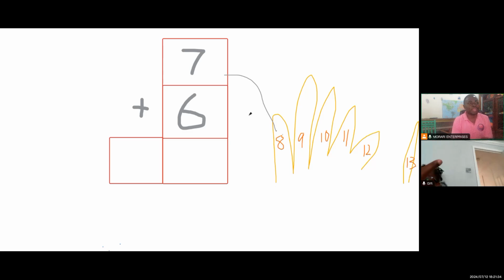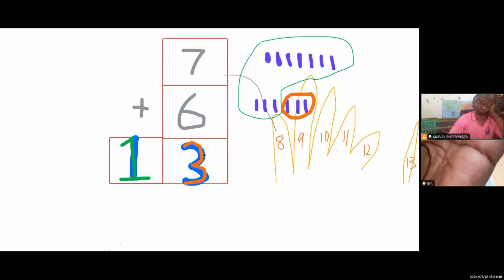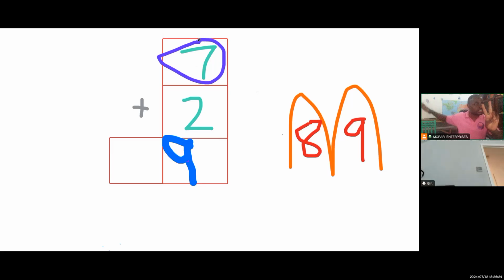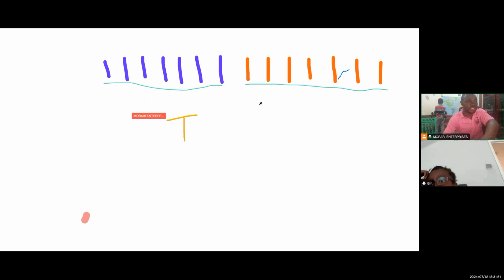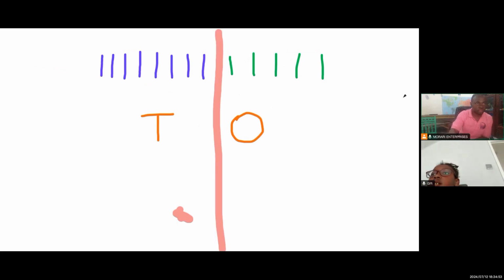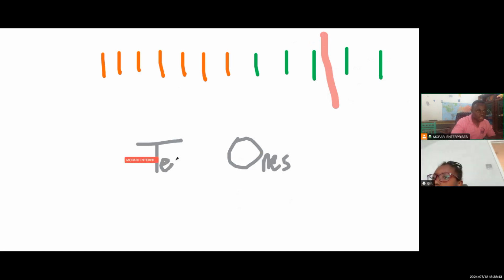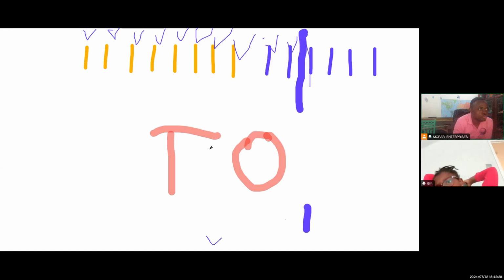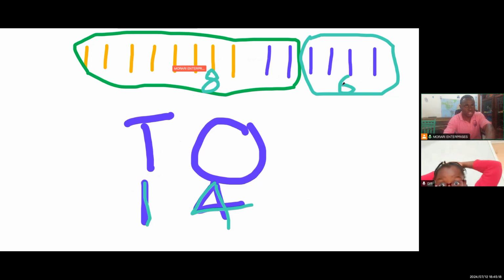MORARI ADDITION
MentaI math without Ianguage is great enough but here at MORARI we go beyond caIcuIus into the reaIm of every day Ianguage. Watch IittIe Gift Iearn morari math. @WODEMAYA @BreakfastClubPower1051FM @ObamaFoundation @loganpaulvlogs